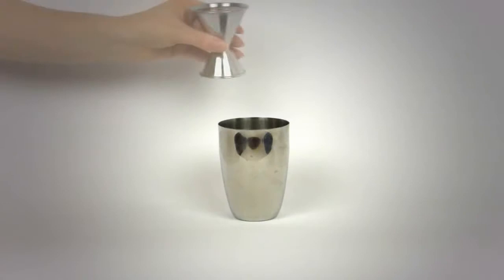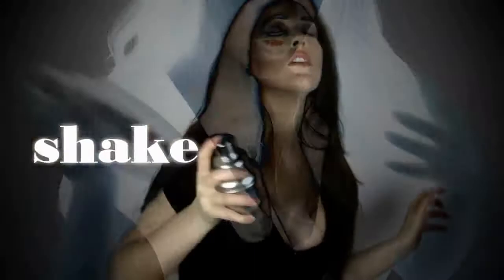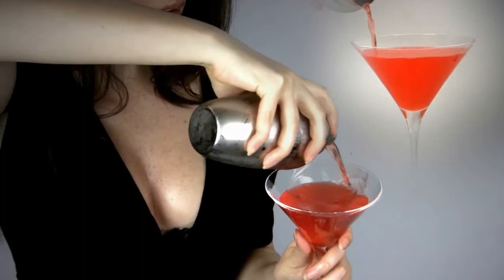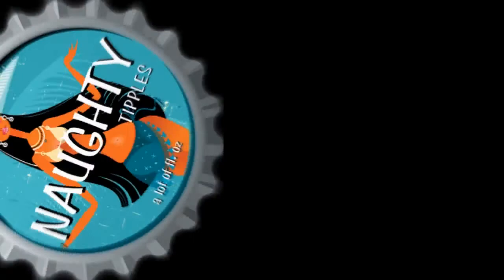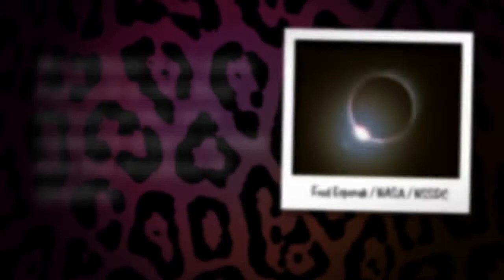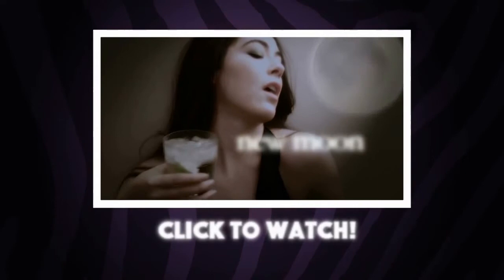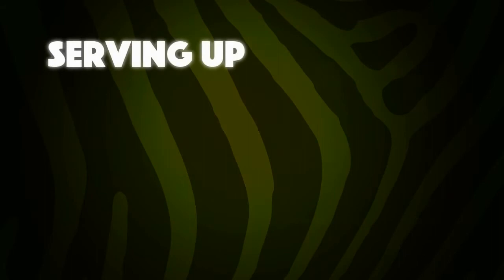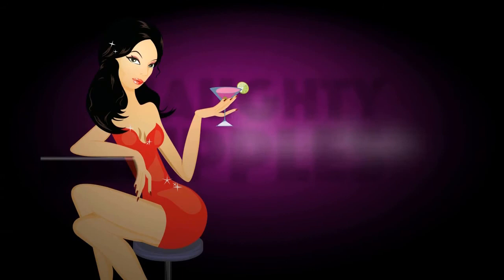ECLIPSE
- Twitter - In this video, you'll learn how to make an Eclipse cocktail. With ingredients like gin, sloe gin liqueur, fresh lemon juice, grenadine syrup and a juicy cherry garnish, earth's gravitational pull will become seemingly non-existent. Music by Falik "The Falik Show" and "Inner Child" Dabra "Madrugada" (Daniel_s_remix), Loveshadow "We R 1", FuriousStereo "Rainha do Sol Remix" and Kcentric "Desaprendere" (featuring Silvia O. Silky Jazz Mix) all Photo Credits: Fred Espenak / NASA / NSSDC